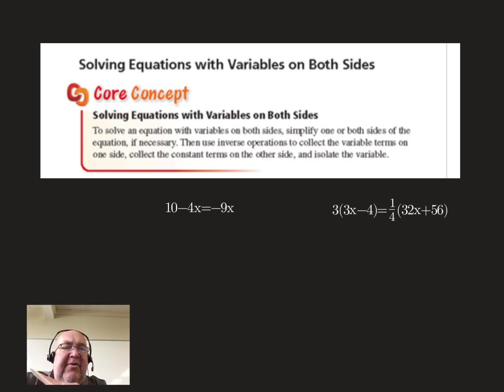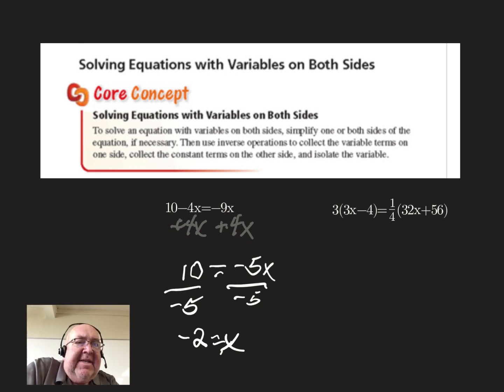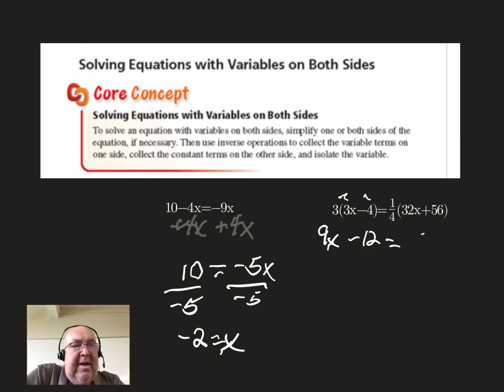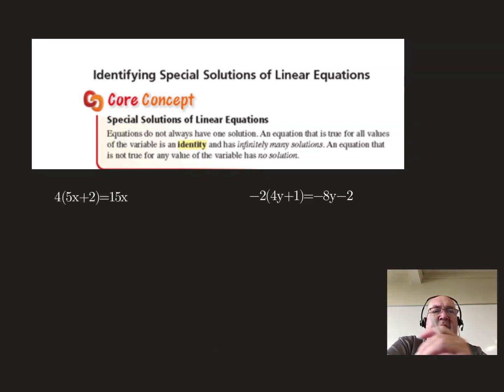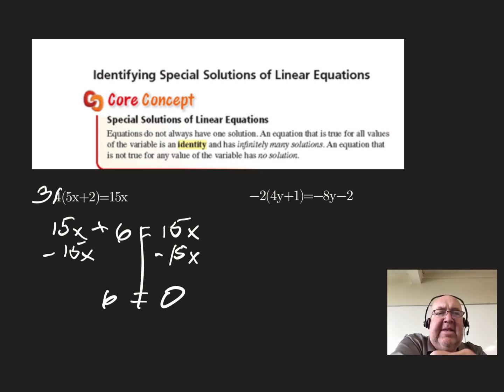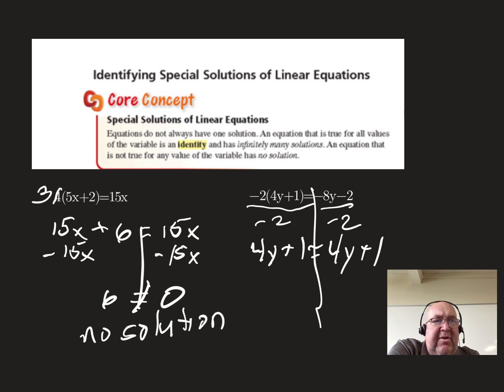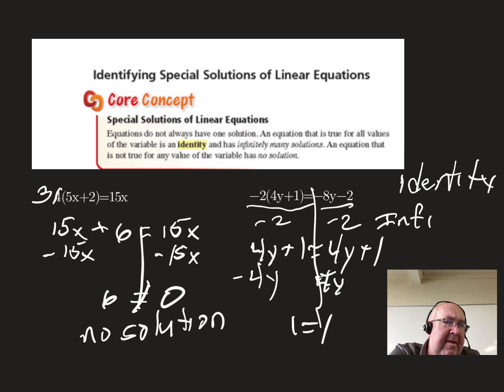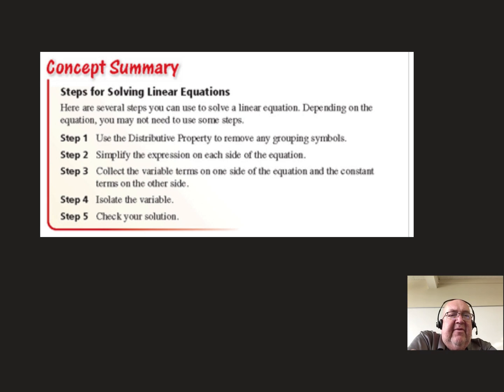Algebra 1A Section 1.3